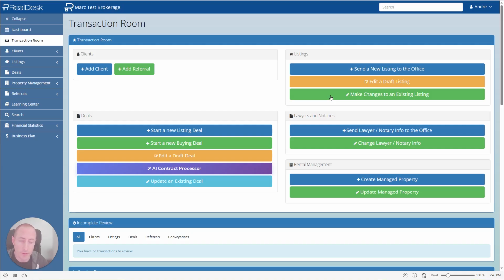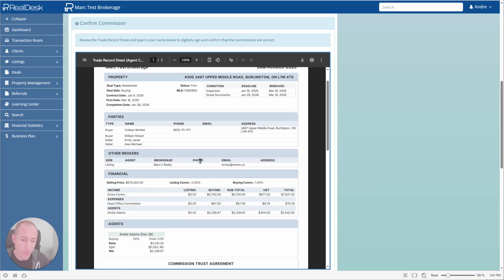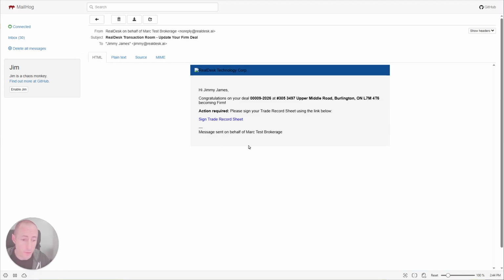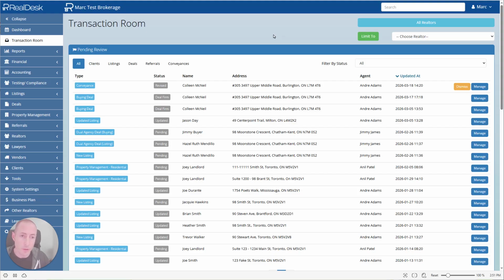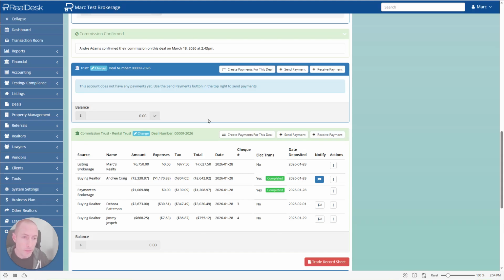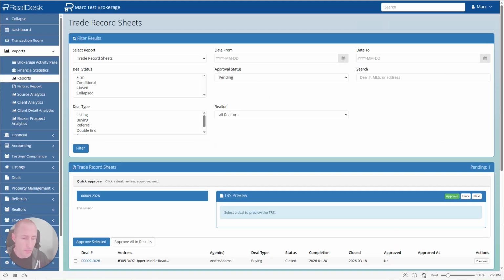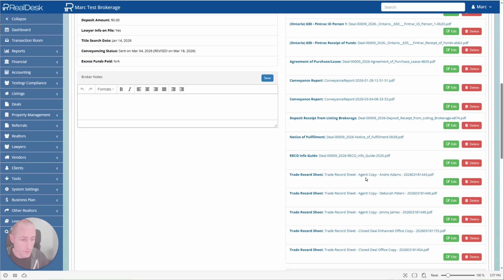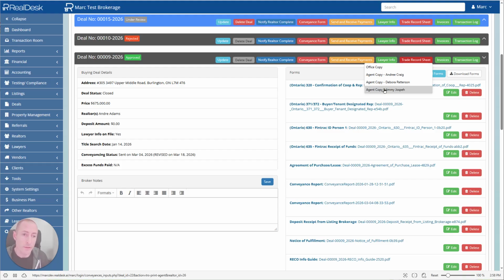Trade Record Sheet Overview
An overview of how Trade Record Sheets work in RealDesk -- for agents, brokers, and staff!